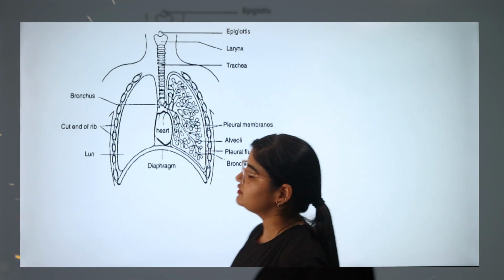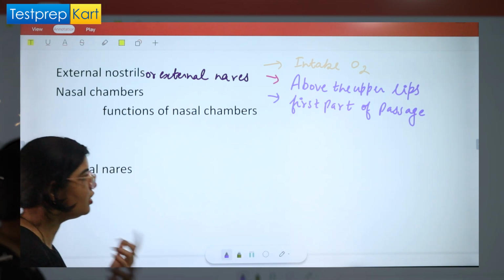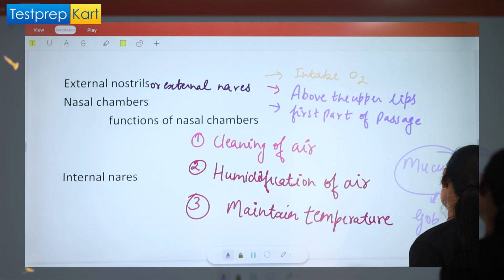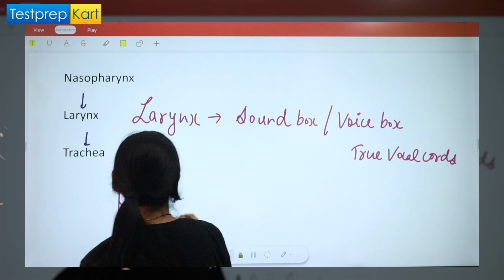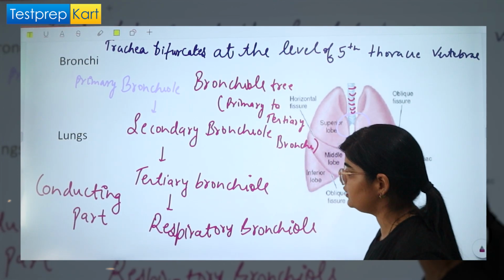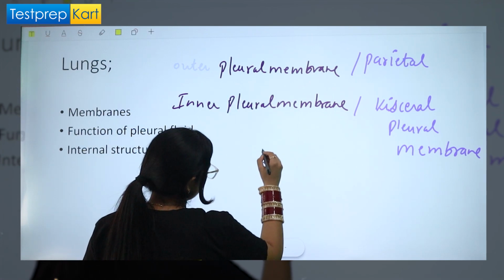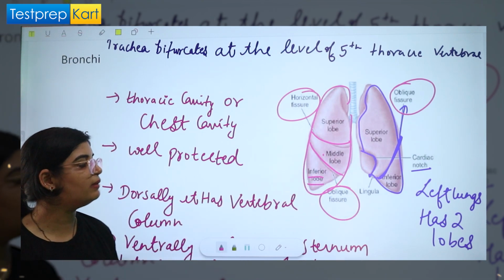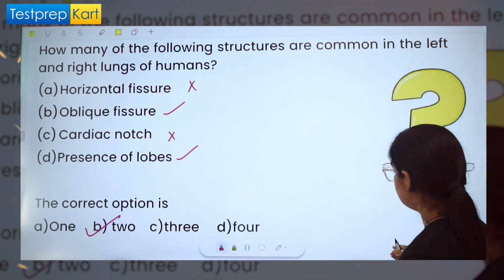How the Human Respiratory System Works | Testprepkart